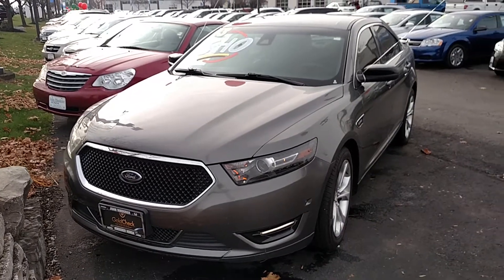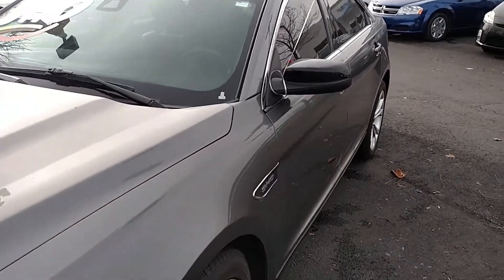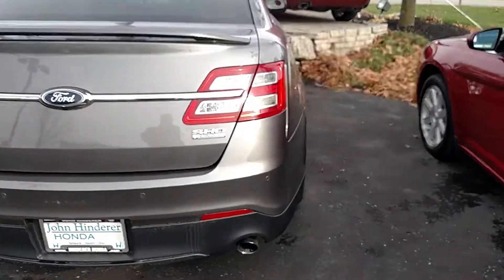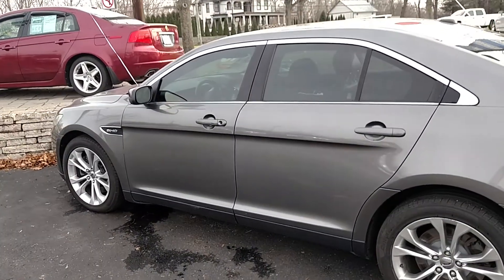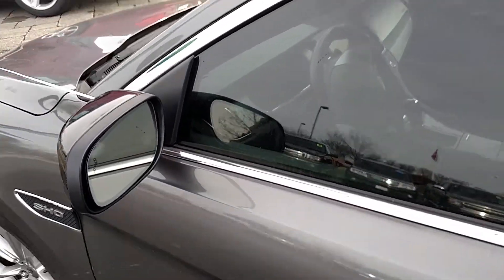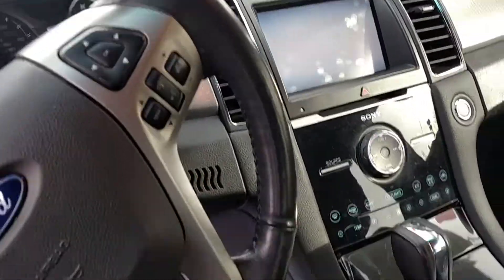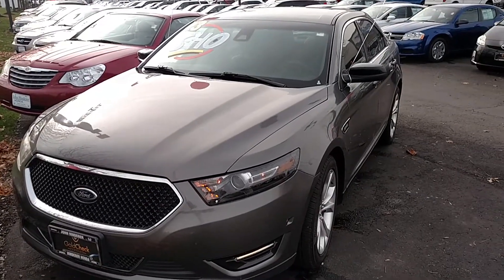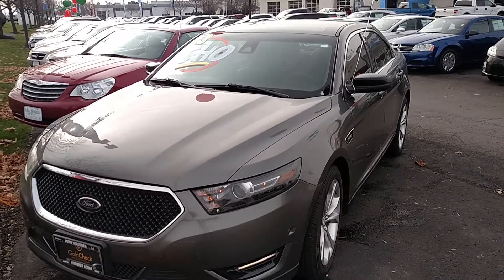2013 Ford Taurus SHO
This is the 2013 Ford Taurus SHO. If you have any questions please don't hesitate to let me know! (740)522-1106